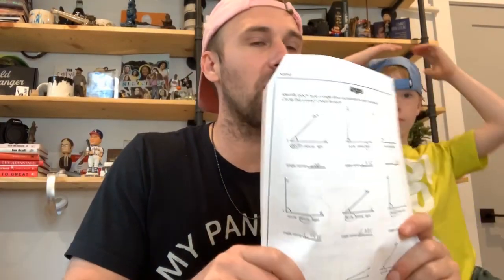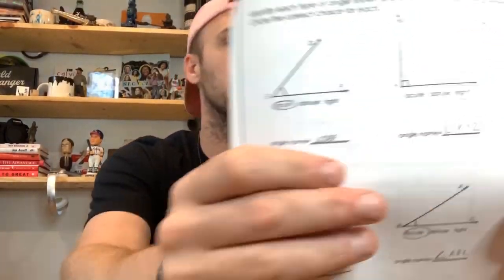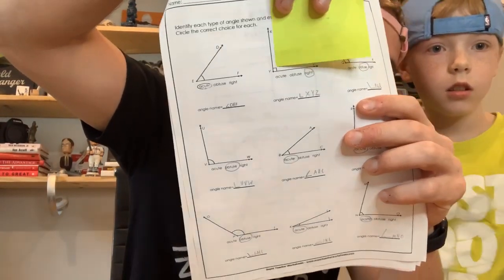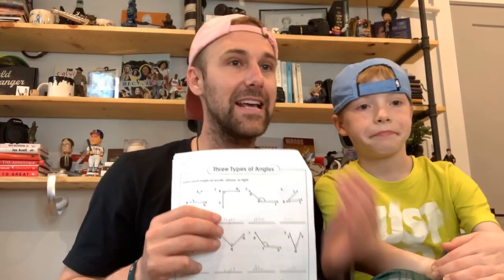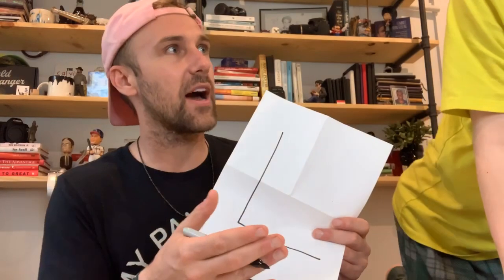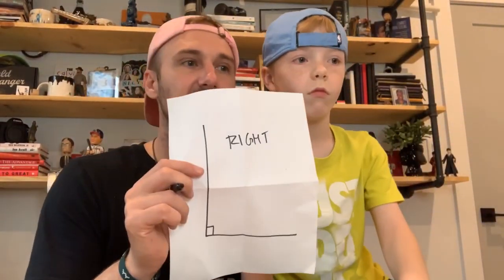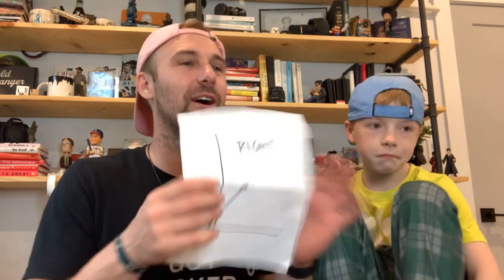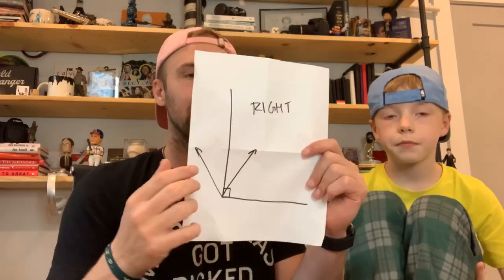Teaching Obtuse, Acute, and Right Angles